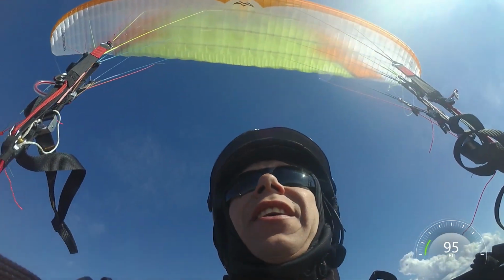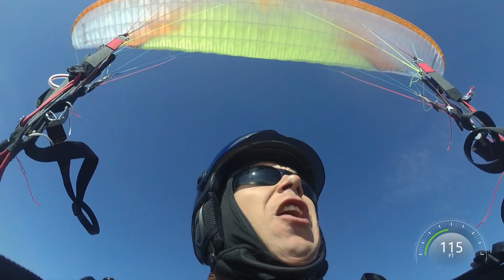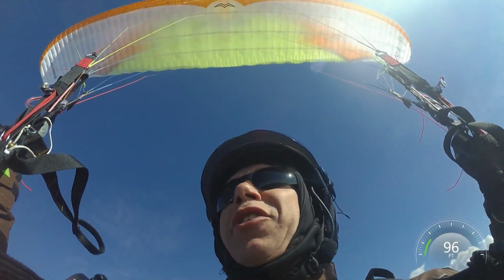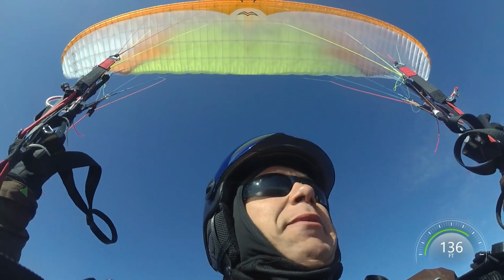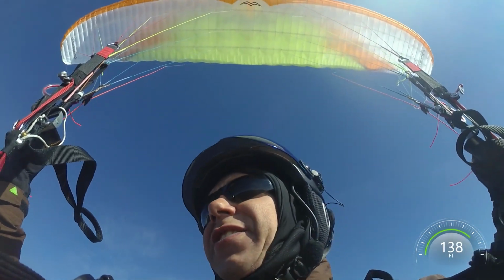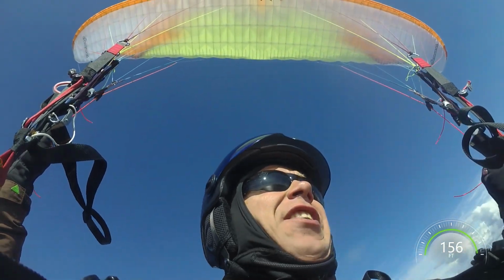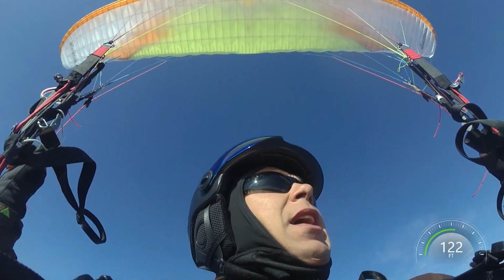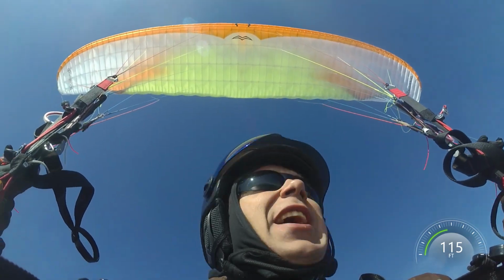Mac Para Samurai - In-flight review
While cliff-soaring i took the opportunity to talk about the Mac Para Samurai.
Its a high-performance paramotor wing.
Because of the very strong conditions, I took my 16m Samurai out for PG :)